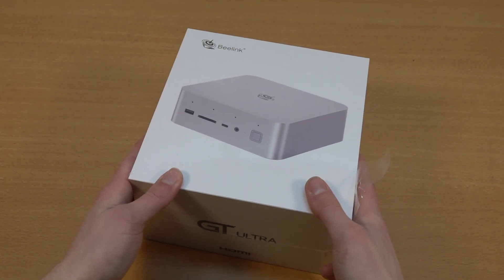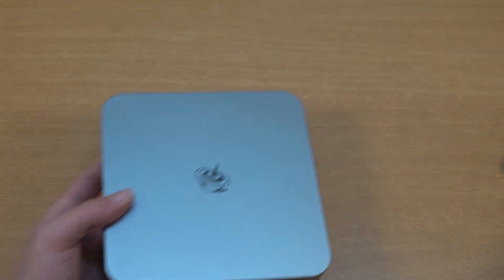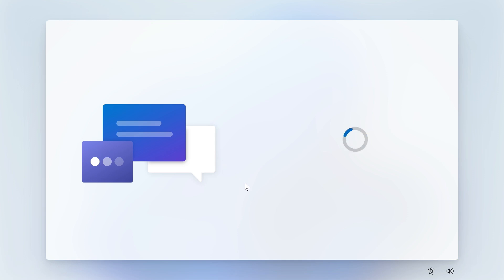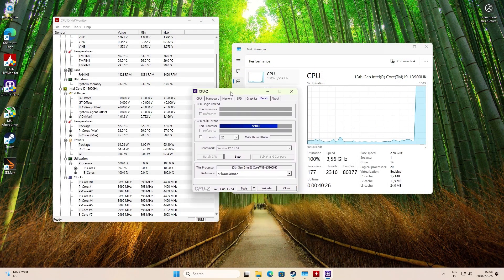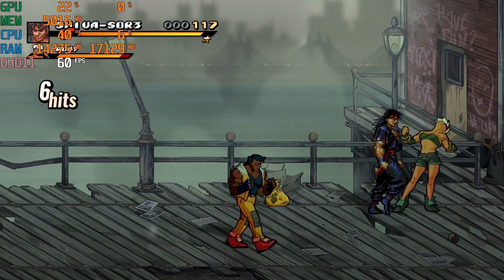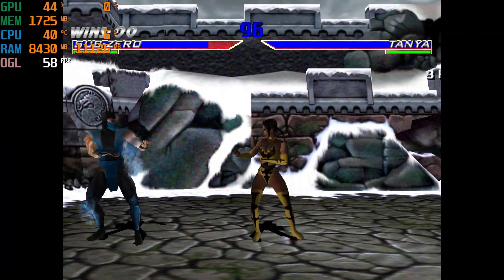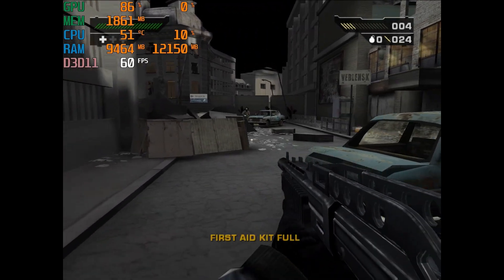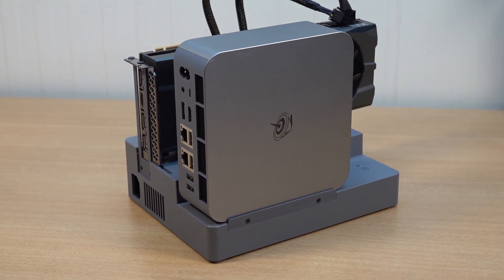One PC for Everything – Gaming & Emulation Powerhouse! / Beelink GTi13 Ultra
Beelink is back with another great option for simple office work, rendering a video or if you want to play games / do some emulation in the end.

Unboxing: 0:00
Mini PC Overview: 1:47
Bios: 2:14
First Setup: 3:18
Specs, Temps & Testing: 4:14
Cinebench: 5:44
Windows Gaming: 6:17
Emulation? 8:47
Join Me On Adventure Part 2! 11:11